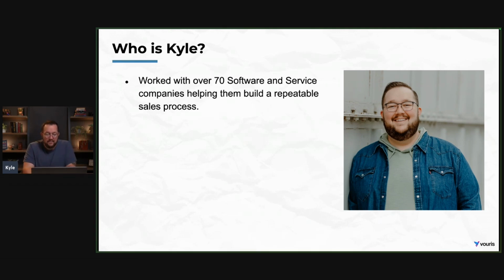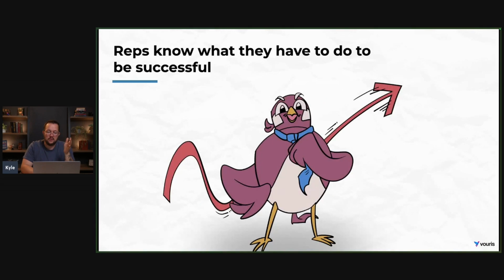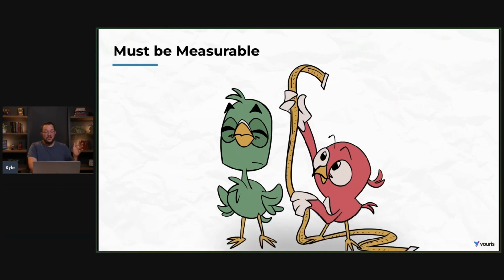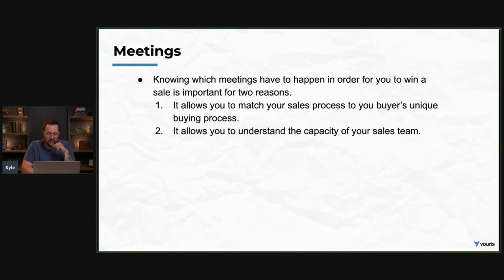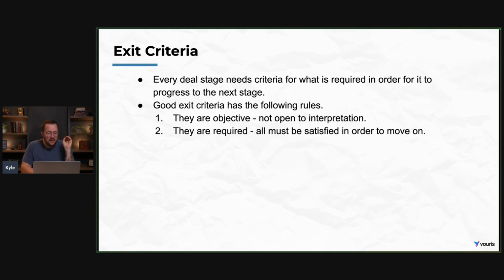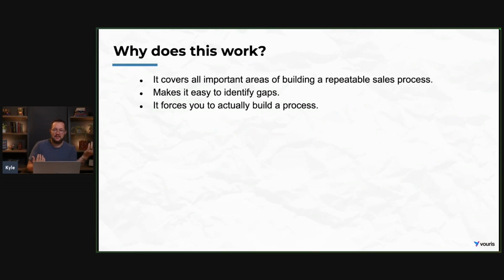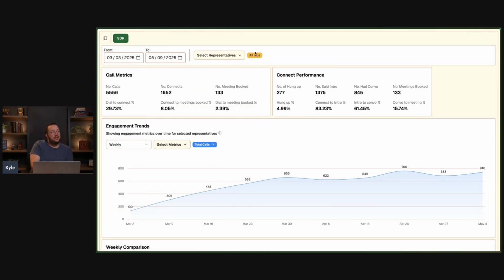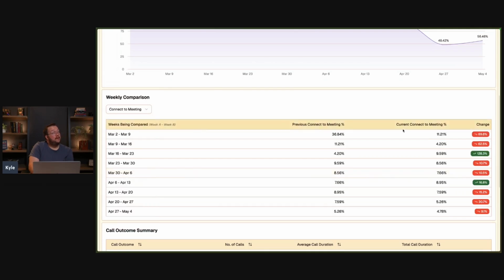Everything I know about designing a sales process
Here's what you'll learn:

✅ How to map out each stage of your sales process objectively, so that everyone is aligned.
✅ Cover exactly who and what is needed during each stage of your sales process.
✅ Know exactly what’s needed to close a deal so you can improve your sales process with accurate data.